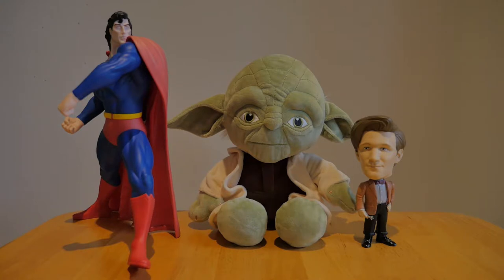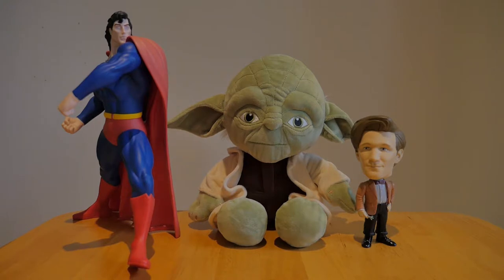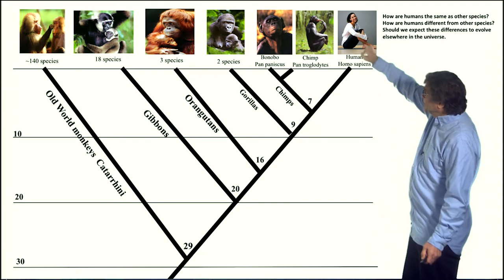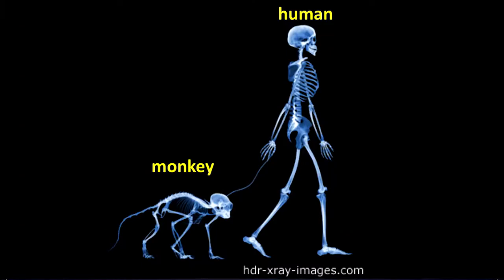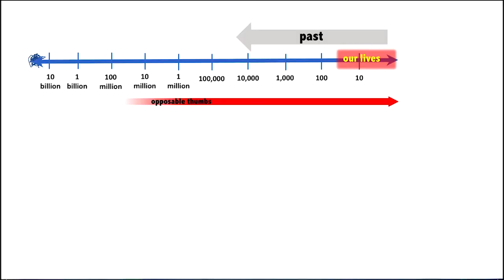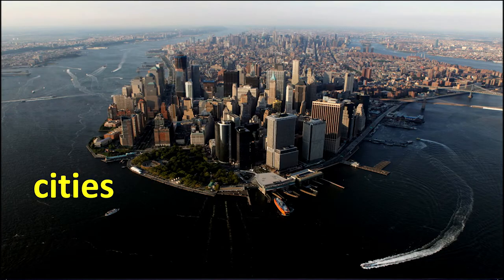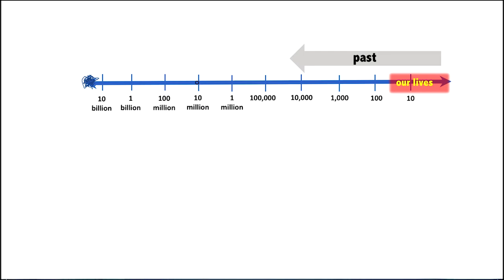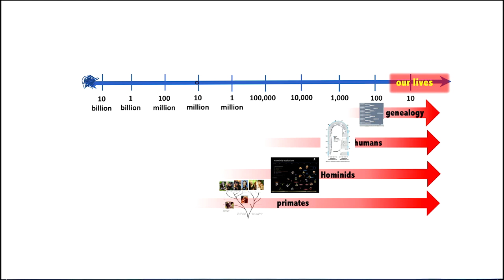2.1.2 Timelines: Tails, Thumbs, Agriculture and Cities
How are we humans different from other species and how are we the same? Should we expect these differences to have evolved elsewhere? When did we lose our tails? Superman, Dr Who and Yoda are apes since they don't have tails. When did we get thumbs? When did we start farming and living in cities?